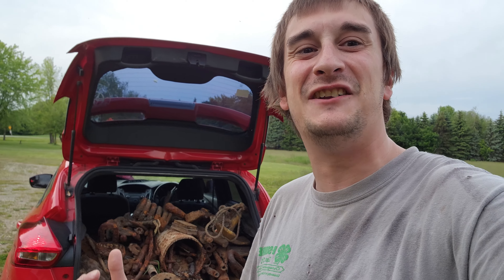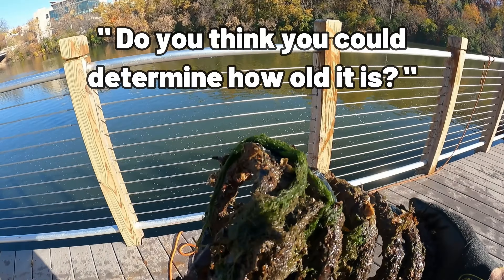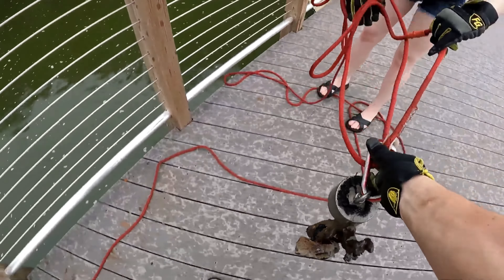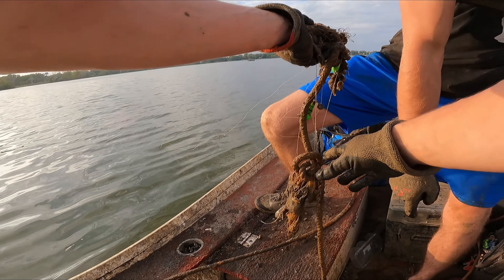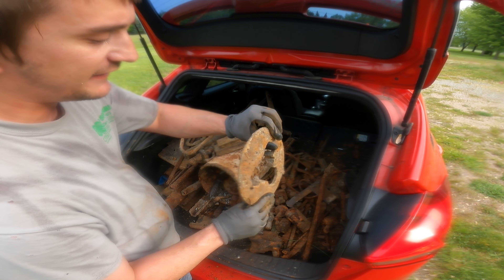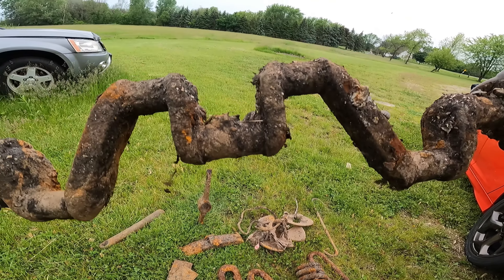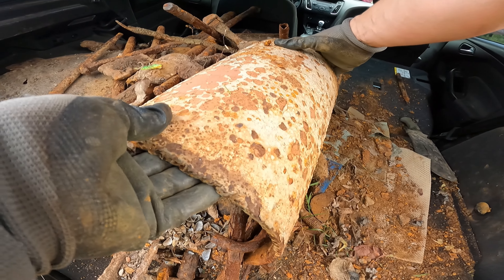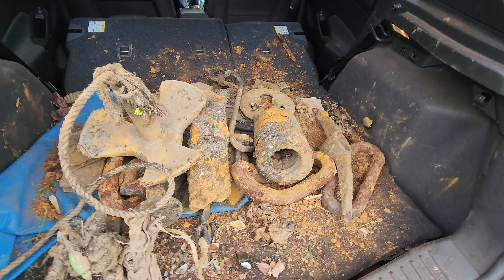The BIGGEST Magnet Fishing Haul in HISTORY!!